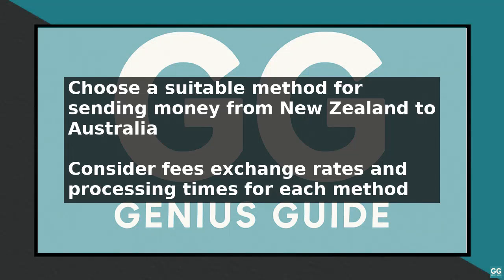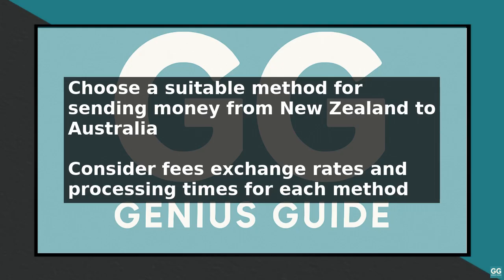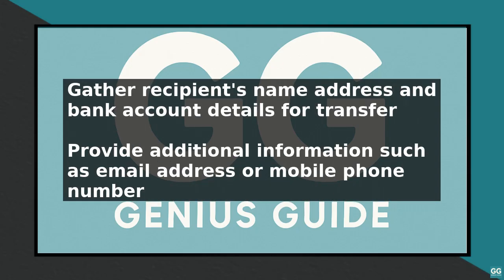How To Send Money From New Zealand To Australia Step By Step (2025)